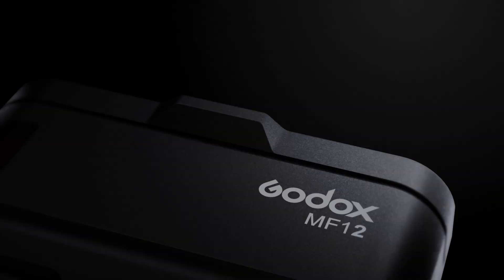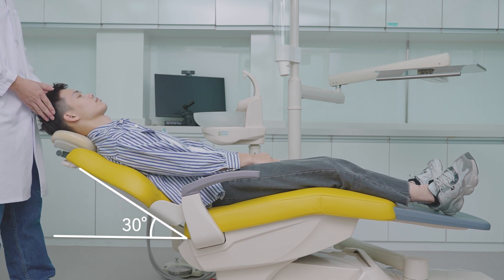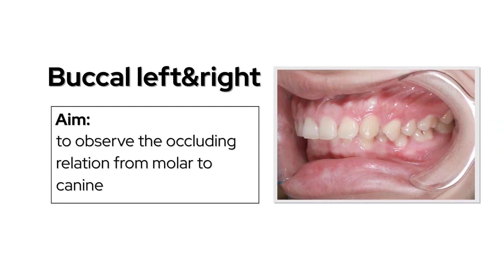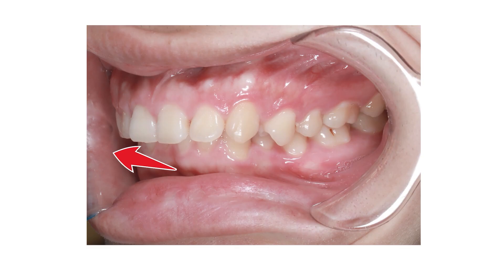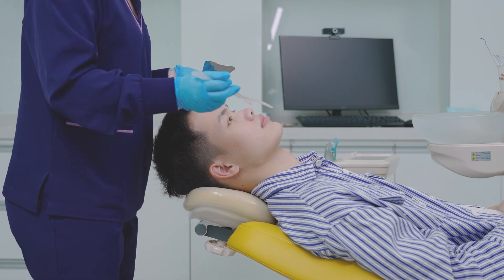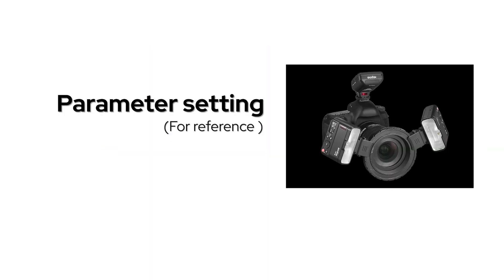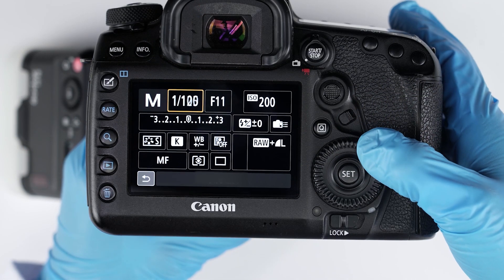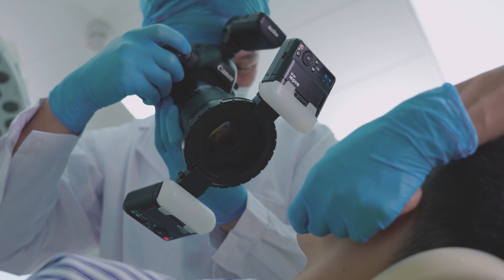Pixapro/Godox MF12 Dental Photography Tutorial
A short tutorial, showing how the Pixapro/Godox MF-12 Macro Flashes can be used for Dental Photography